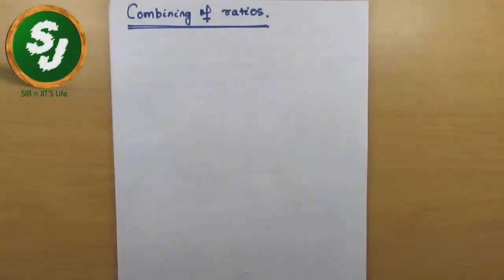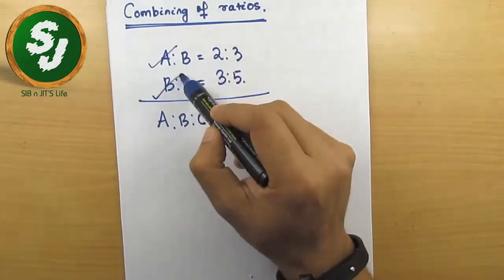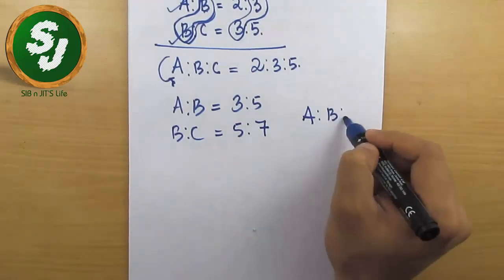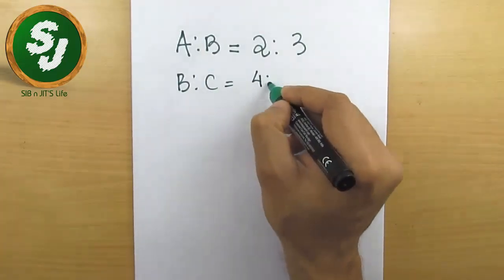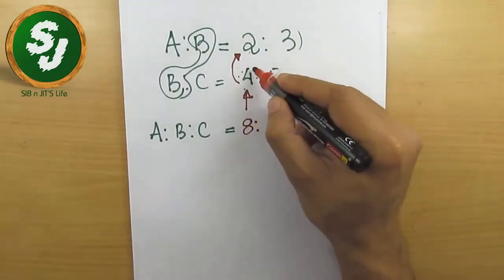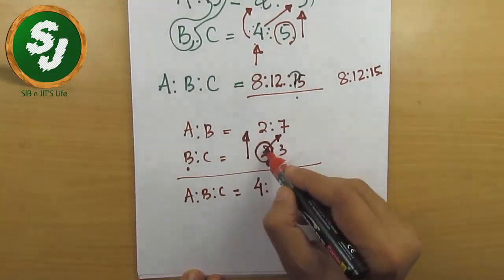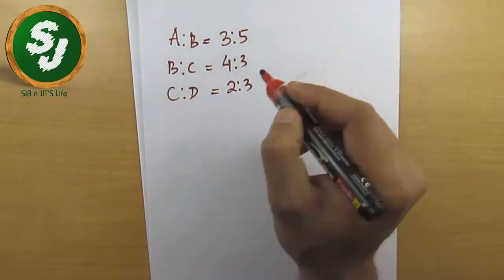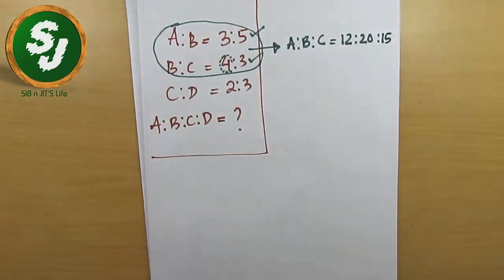Video #13 Shortcut trick to combine two/three different ratios- (Very important for IBPS-PO/CLERK)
This video explains you the inherent concept behind a ratio.In this video you will understand a simple trick involved to solve a tricky situtation in Mathematics. Most of times in different competititve examination, these type of questions come with different weightage. So learn it well so that it would be easy to implement the concept quite spontaneously.

Good Luck.